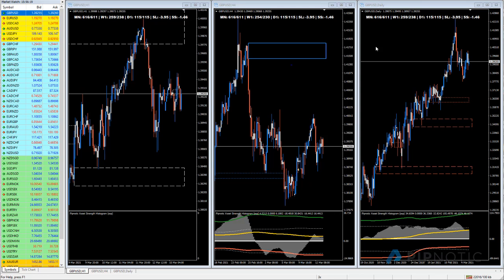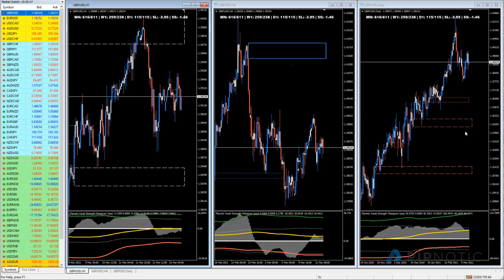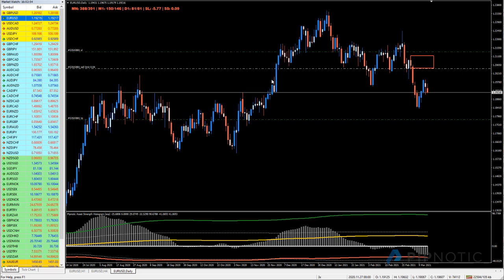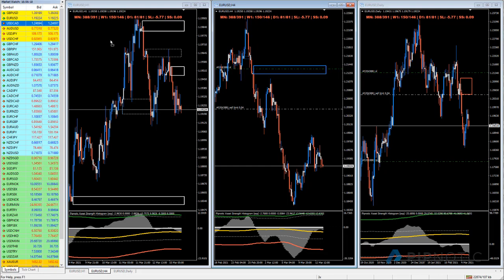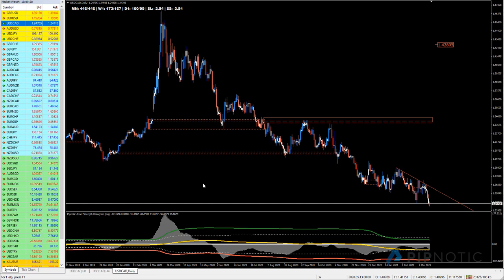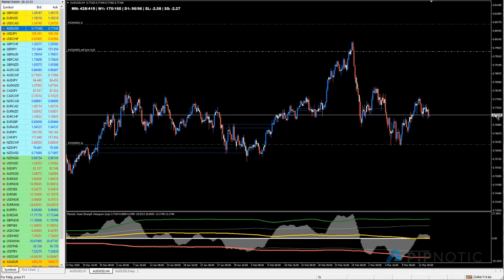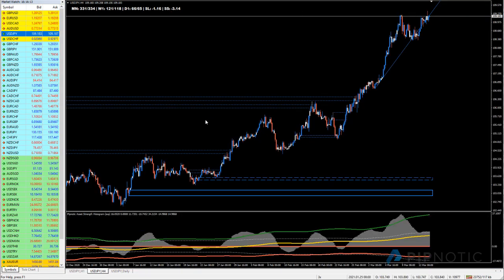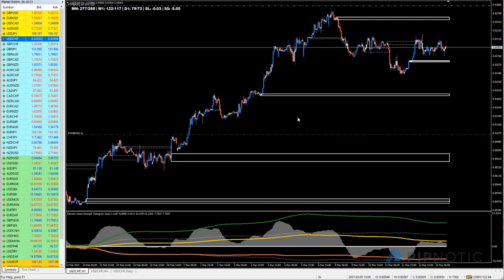Pipnotic buy and sell zone theory and analysis of the majors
Hey folks,

In this video I will analyse the majors using our buy and sell zone methodology, in an attempt to identify some trades. The process should be simple so try not to overcomplicate things. If you're getting stuck simply start over or move to another symbol.